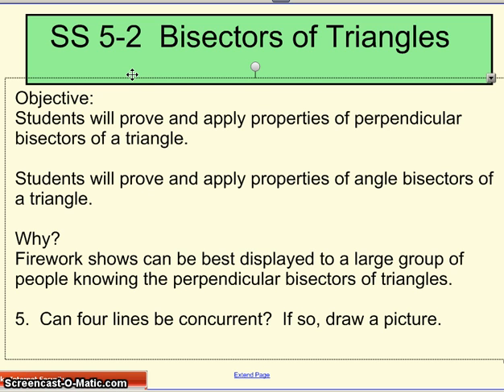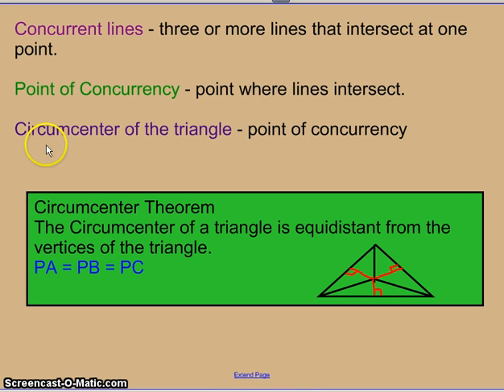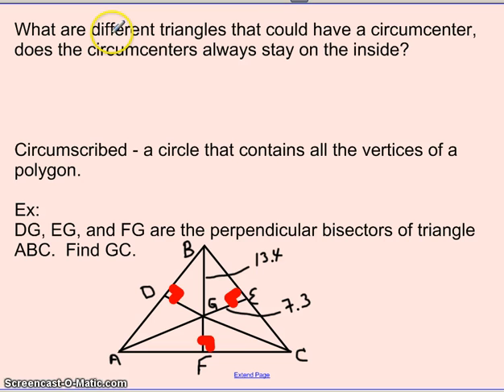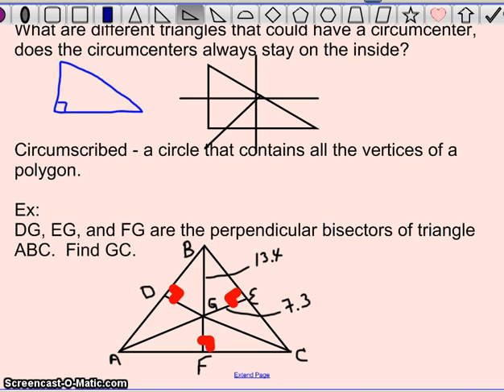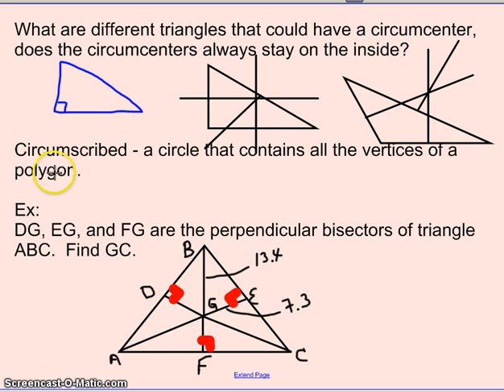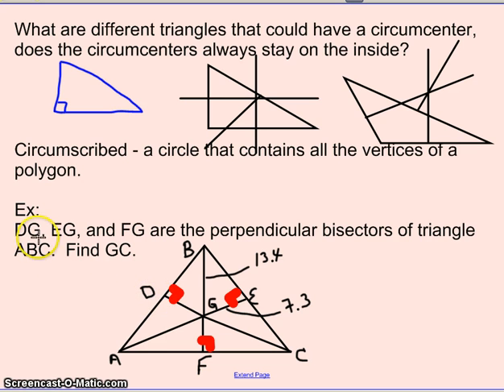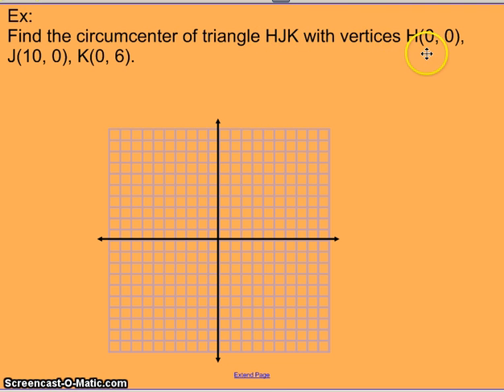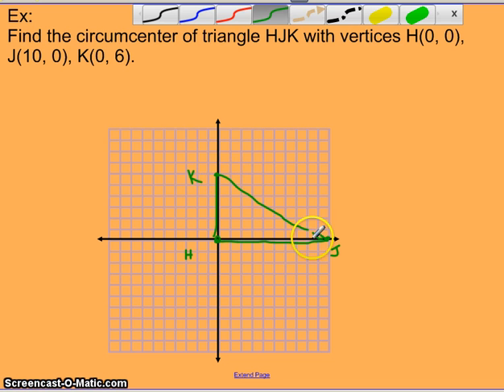Mr Lane's SS 5 2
iPad initiative lesson over points of concurrency of a triangle.